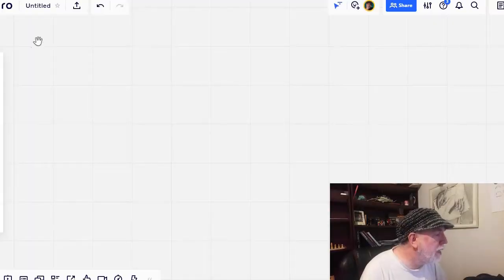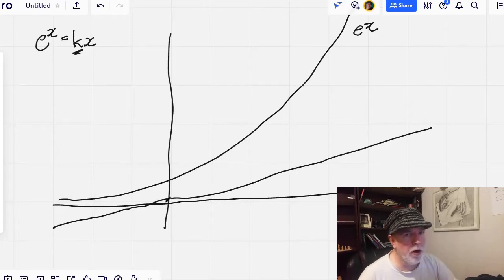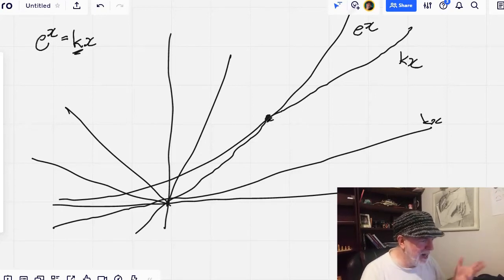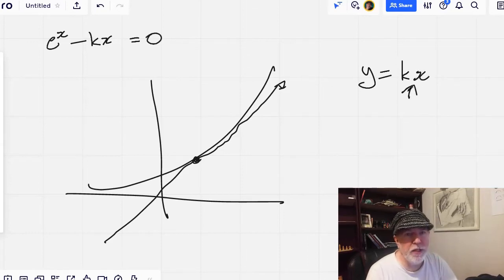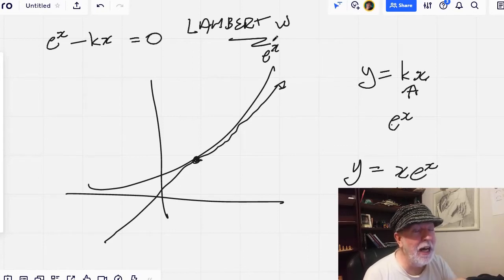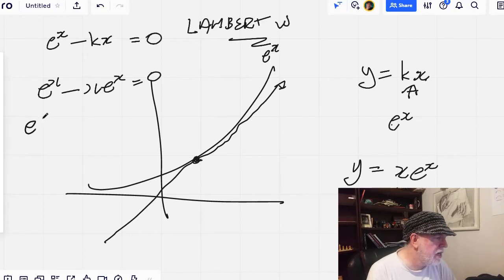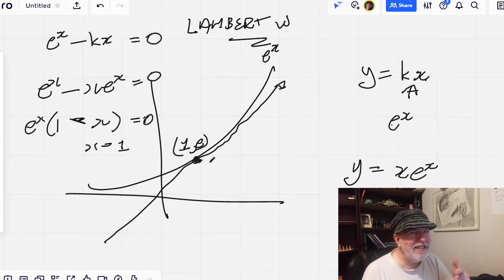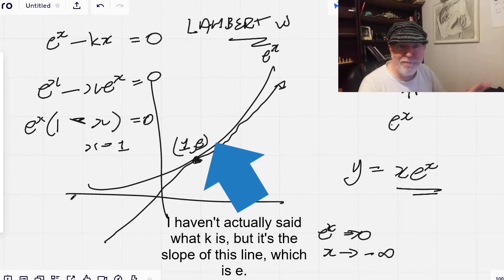Challenge: Solve for k, eˣ-kx=0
Can you find k, that will make this work? eˣ-kx=0; A response to SyberMath's video thumbnail.